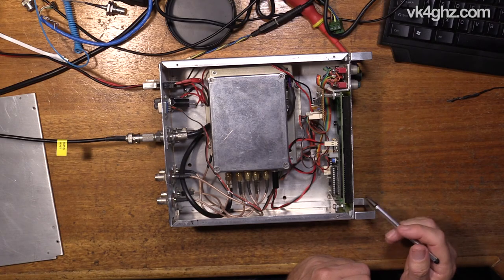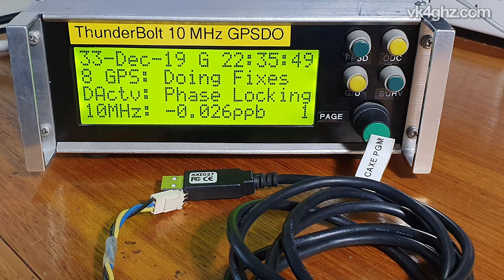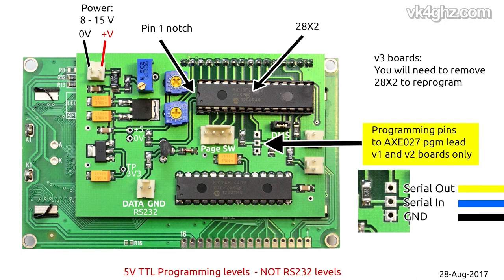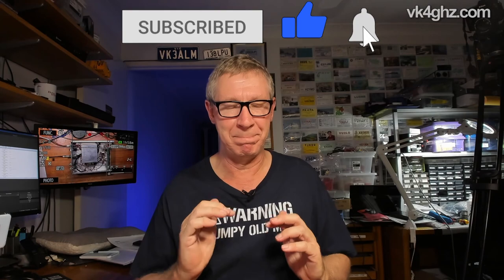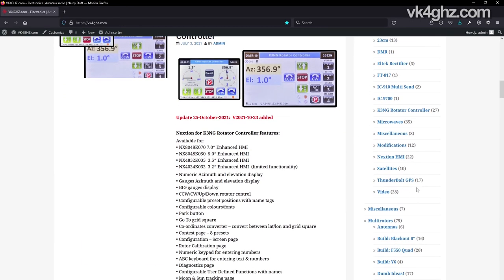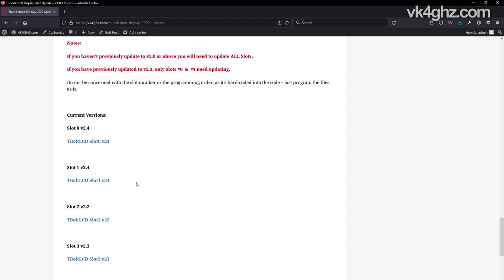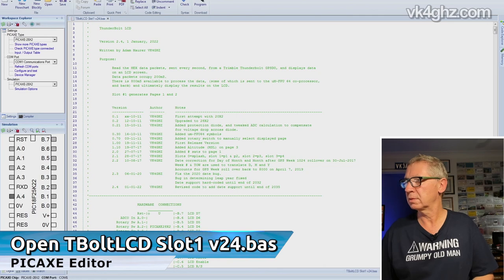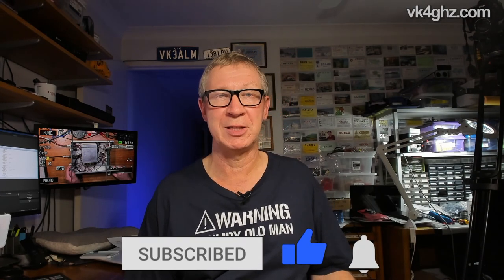Trimble Thunderbolt GPSDO Display 2022 Update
This v2.4 firmware update deletes support for years 2020 and 2021 (obviously no longer required!), which now creates space in the PICAXE28X2’s limited memory for date support to end of 2035.